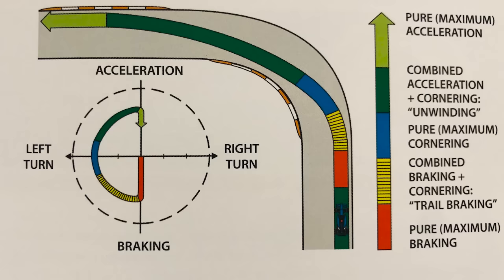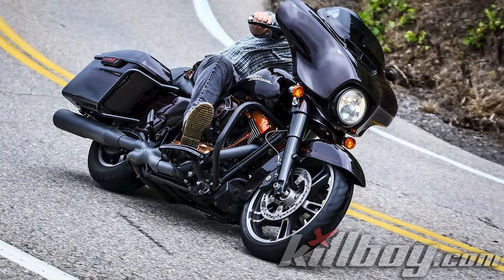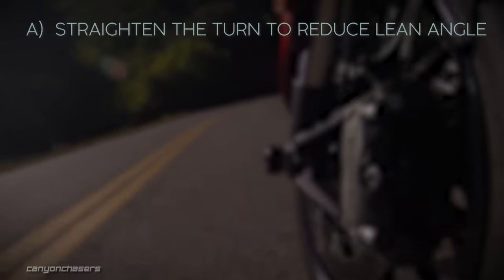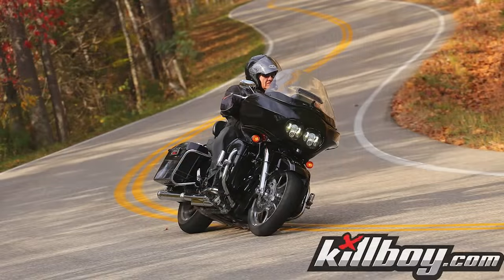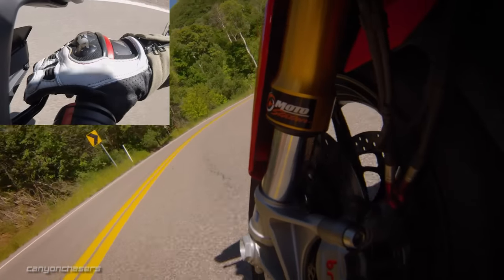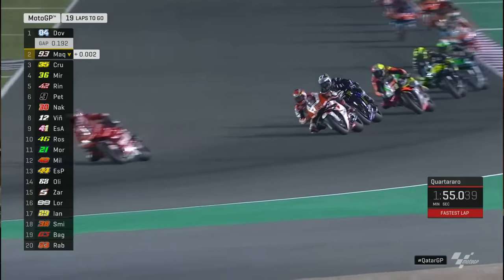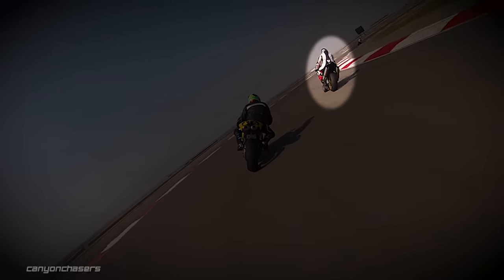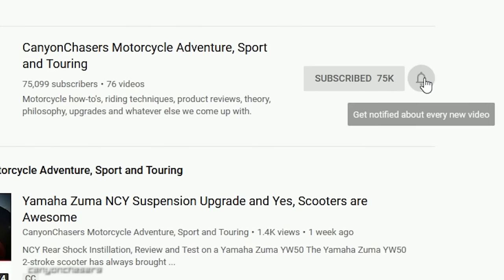How and Why Delayed APEXES Work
How to corner on a motorcycle, not by trying to find the line, but with defined entrances, apexes and exits.

For many of us, learning how to identify and hit our apexes isn't exactly intuitive.  But in this video, we go into detail about why  delayed apexes are important and how to find them, even on corners you've never been through before.

Recommended Reading:
Sport Riding Techniques
Motorcycle Dynamics